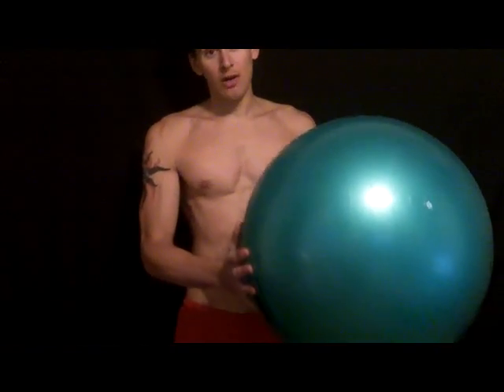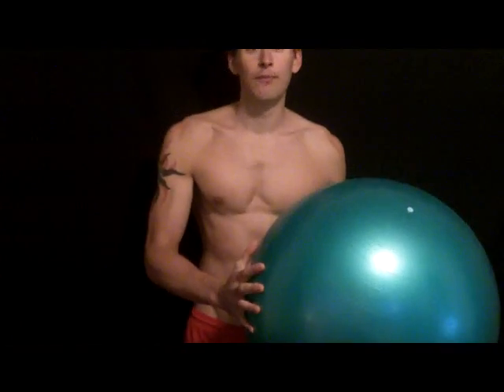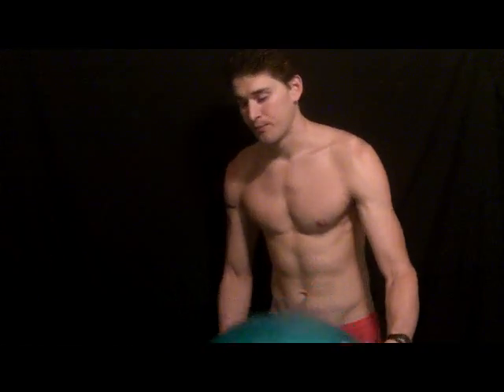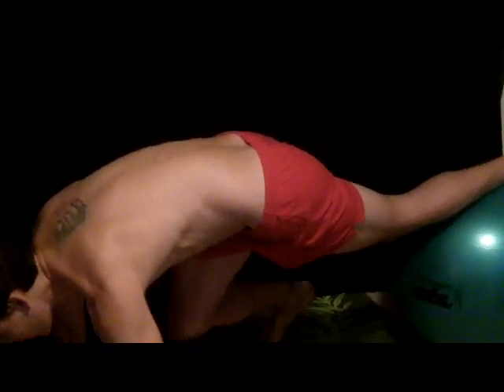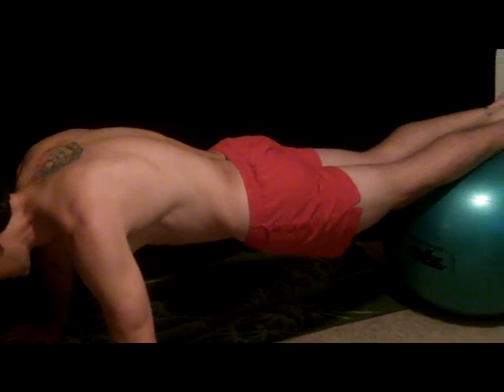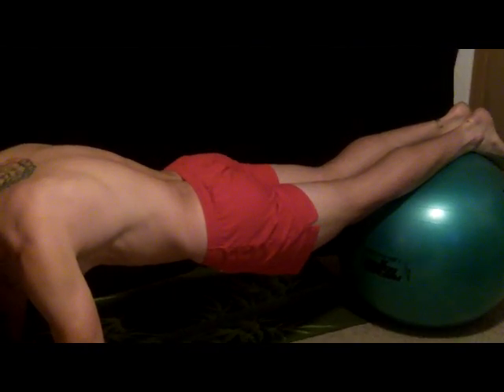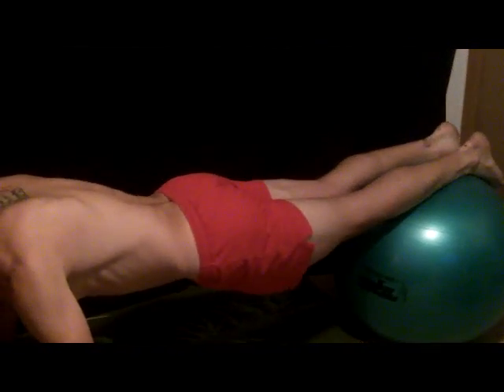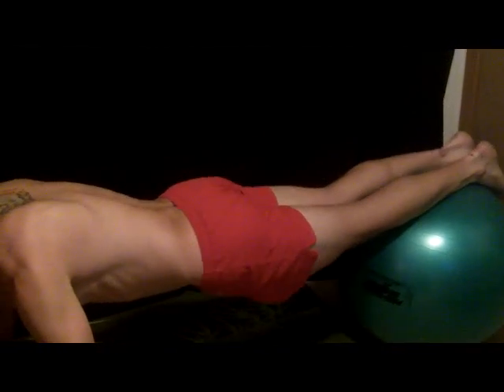Stability Ball Corkscrews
Want rock-solid abs? Try this variation of a stability ball stomach exercise and you'll have a six pack in no time.